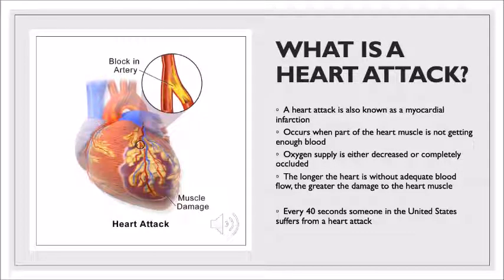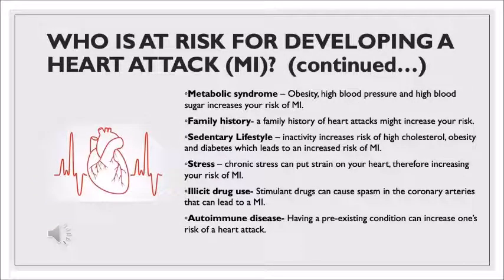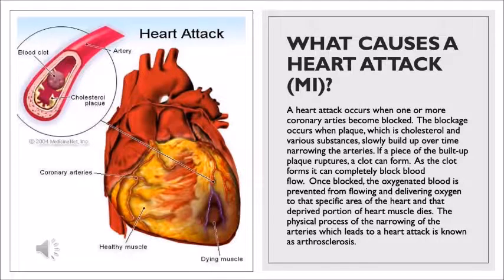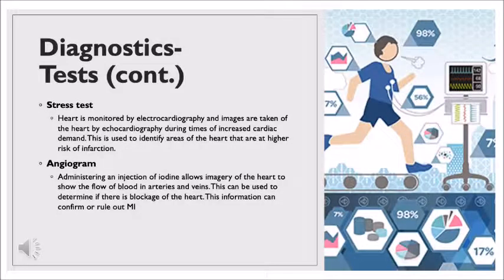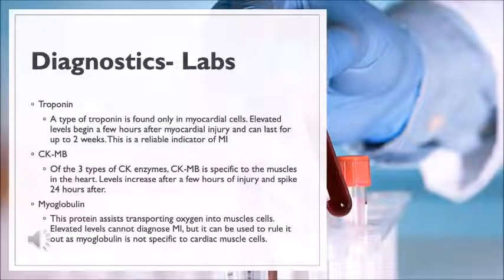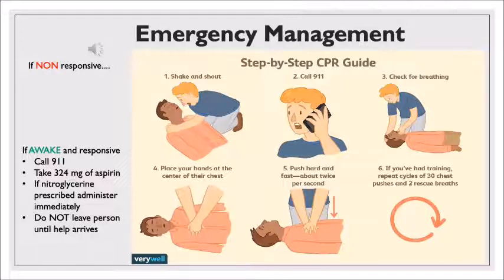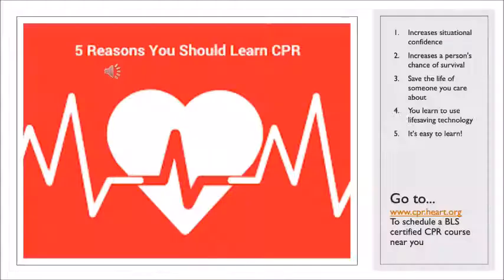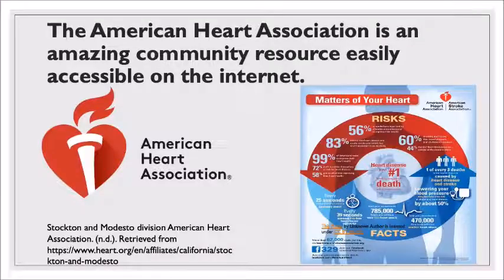Heart Attack Community Project ADN006